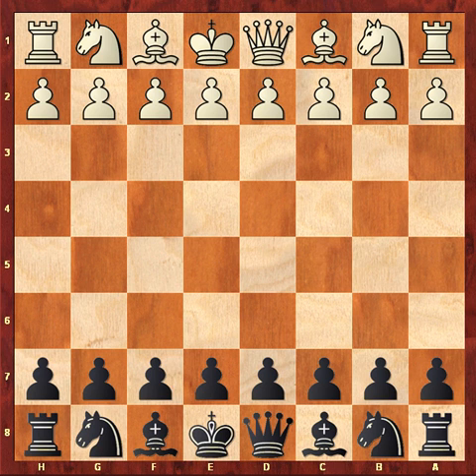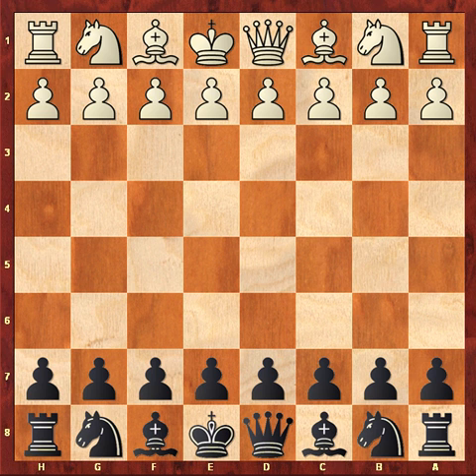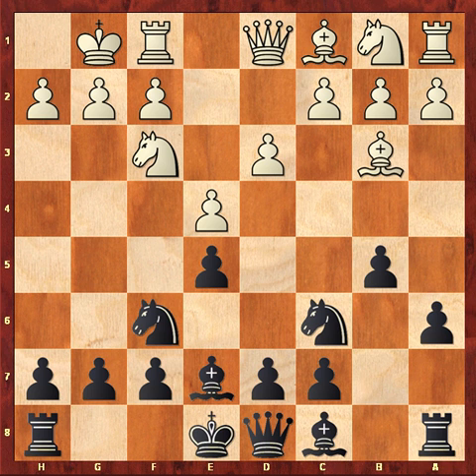svidler vs carlsen fide candidates 2013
Fide candidates 2013 , chess fide candidates chess tournament
Online chess .Live chess games Analyzed by move to move . online chess
is easy way  to check what all openings played in latest games of chess . Online chess
is also useful to check the latest lines and theory improved and played by top grandmasters.
Easy way to learn online chess by top players . high quality game with simple techiniques learn in online chess